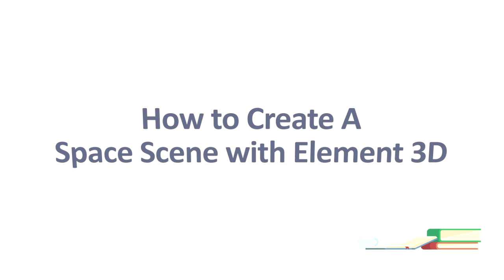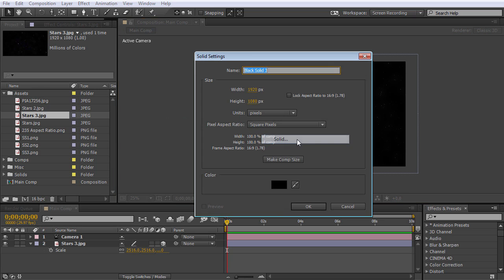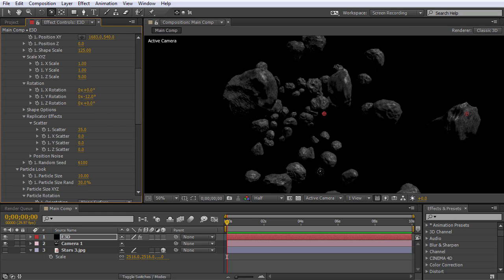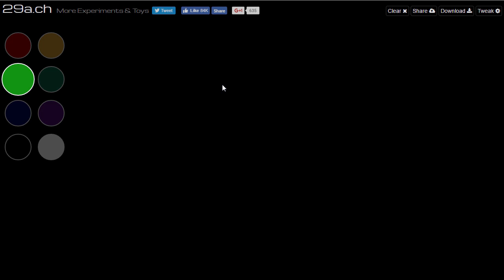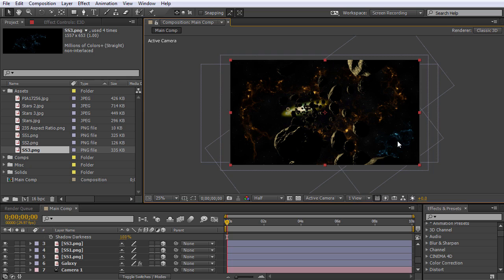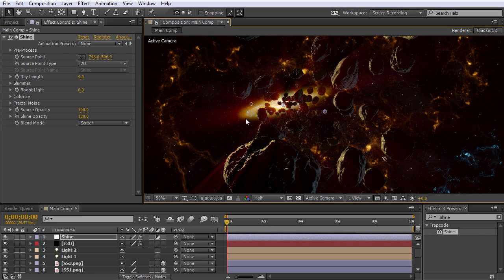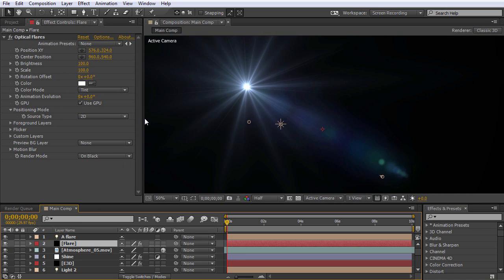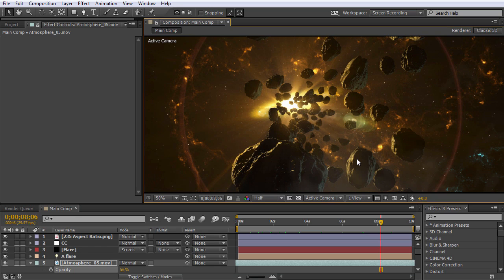How to Create a Space Scene with Element 3D Tutorial